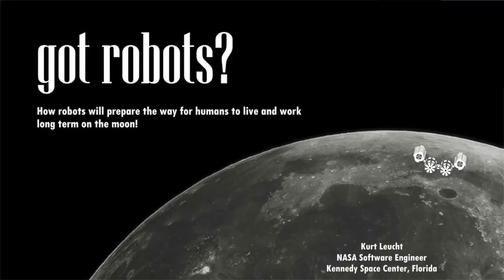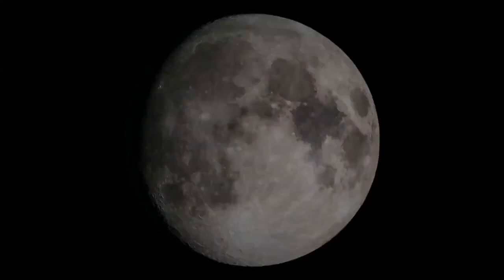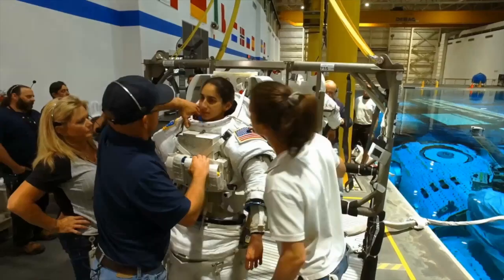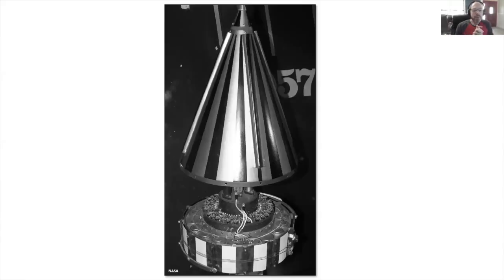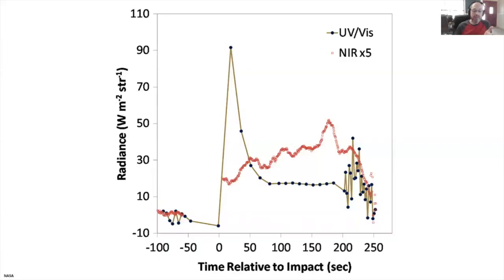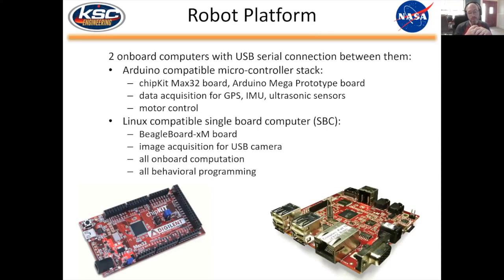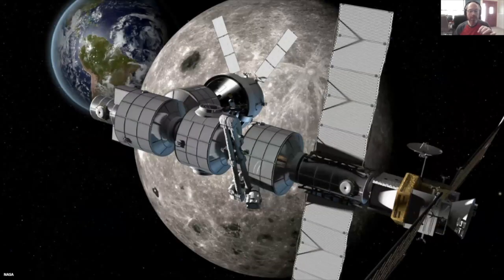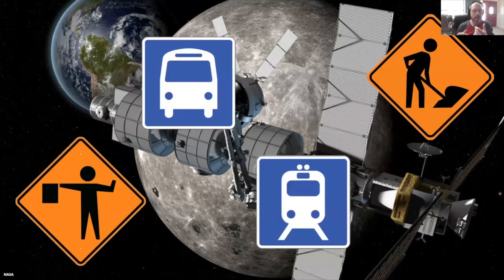NEOACM REMOTE TECH TALK: Got Robots? Preparing Humans for Life on the Moon/Mars!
NEOACM and George Mason University Libraries sponsored a Remote Tech Talk by Kurt Leucht, a software developer at NASA. NASA has used robots to investigate and explore outer space, moons, and planets for more than 6 decades. Kurt Leucht, Software Engineer for NASA, will explain NASA’s apparent infatuation with our Moon. Kurt’s presentation gives an overview of NASA’s history of lunar exploration. Then, it describes why NASA continues to focus on robotic missions leading up to future human exploration of the Moon and Mars.